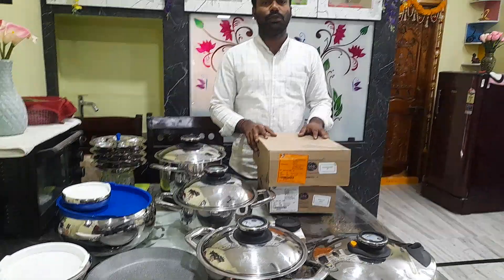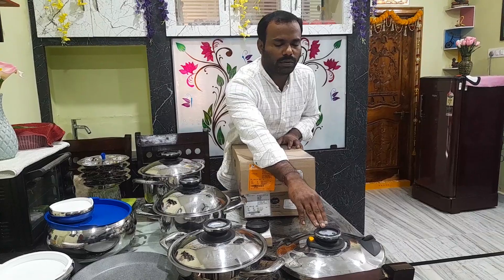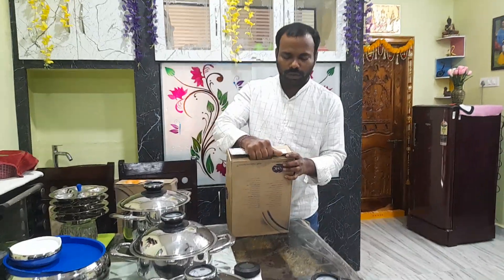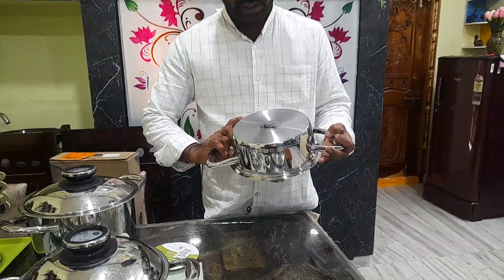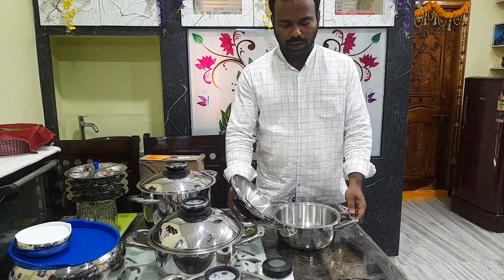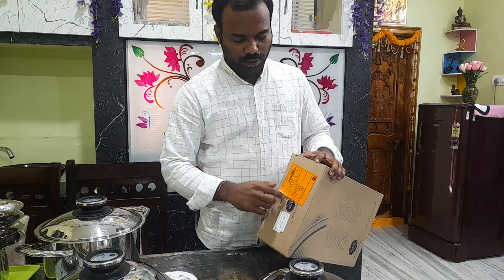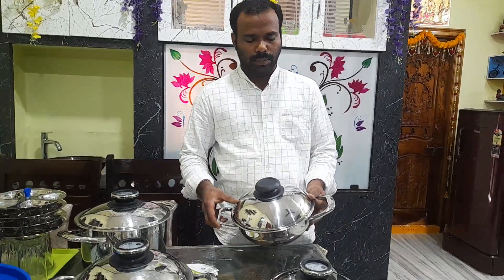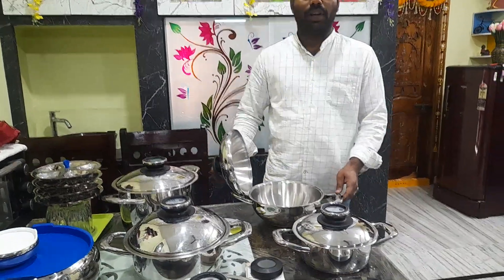High Quality (AMC Cookware unboxing video) | Surgical Grade steel |Water Less & Oil Less Cooking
AMC Cookware one of the best Cookwares
For More Details Contact

AMC is the leading supplier of high-quality cookware. AMC Cooking utensils are made up of surgical steel. Would you also like to easily prepare your favourite dishes and get perfect results every time? The AMC cooking system allows you to cook any dish at the optimal temperature and always keeps an eye on the cooking time. Discover smart cooking with AMC now.

Why you should cook with AMC products?
Our smart Premium Cooking System has all the pots and pans you need in your kitchen.

In addition, it is characterized by top-quality features.
Durable, high-quality stainless steel products.
Pots, pans and accessories with a unique and modern design.
A versatile and flexible system that covers all the bases for cooking whether it be for a single household, large family, amateur cook or gourmet chef.
Unique cooking methods for enjoying healthier, faster and easier cooking whenever you like.